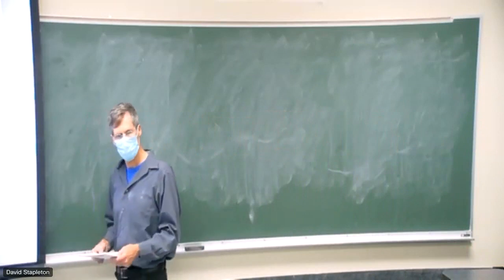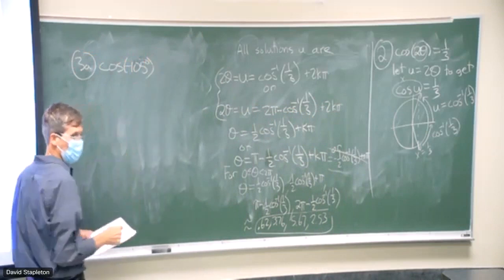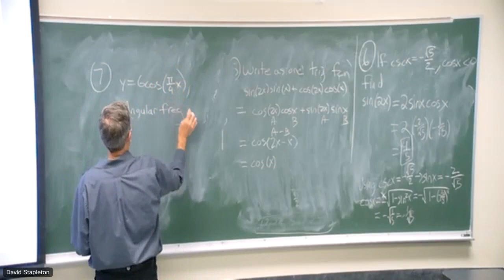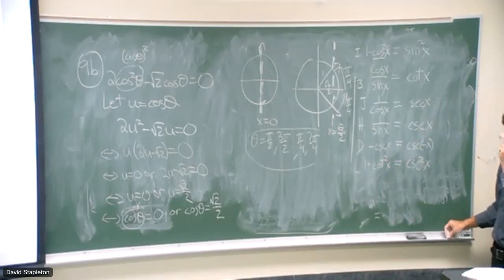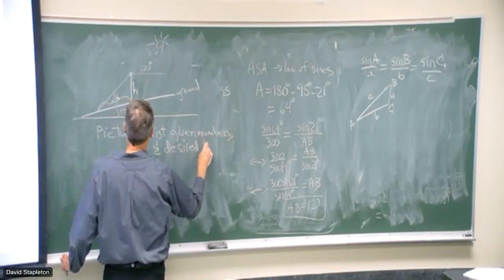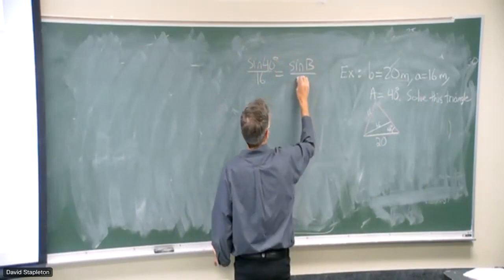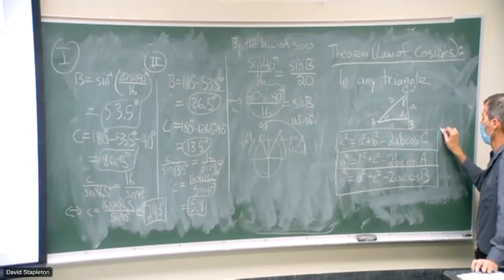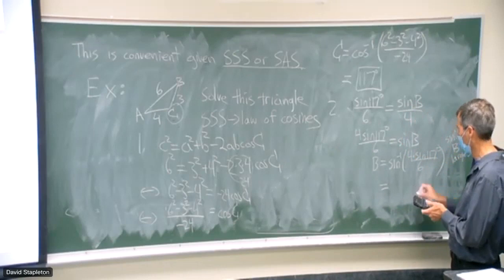Trig Exam 3 More Law of Sines Law of Cosines